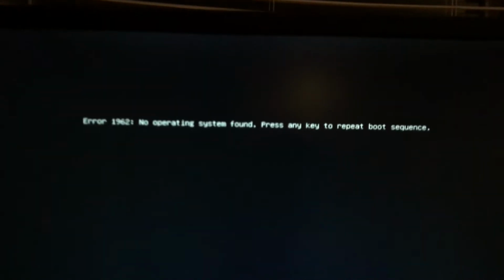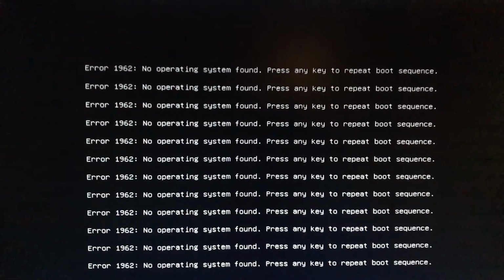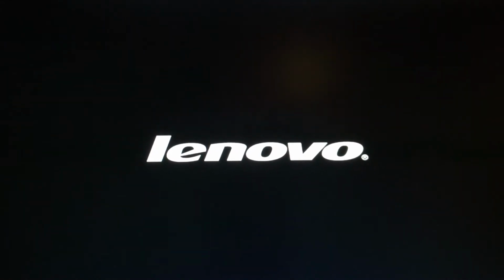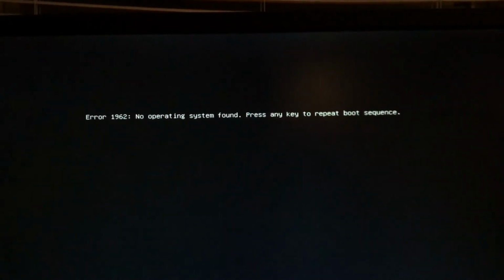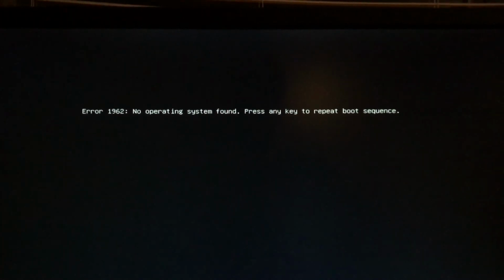“No OS Found” Lenovo Possible Cause and Cure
This video tells a sad tale of one of my clients computers that is failing to boot. Back up your data people! Back it up! Now!